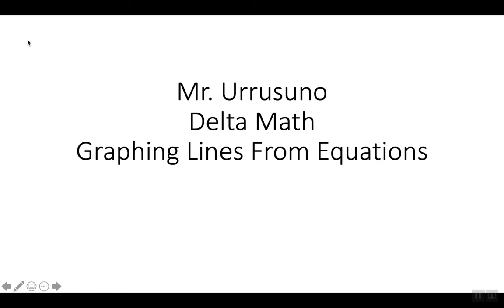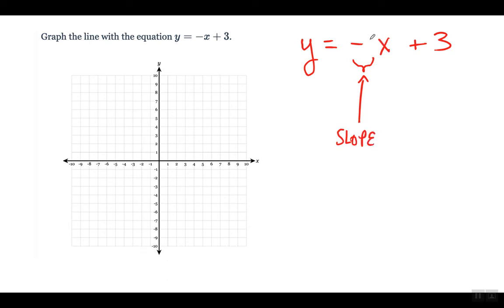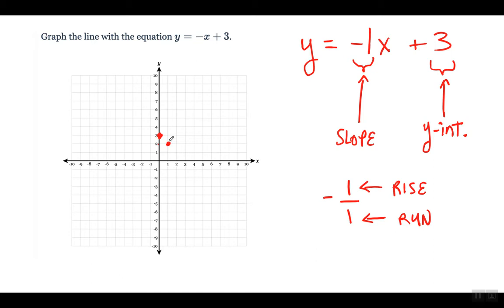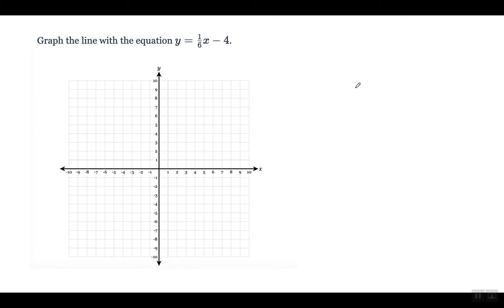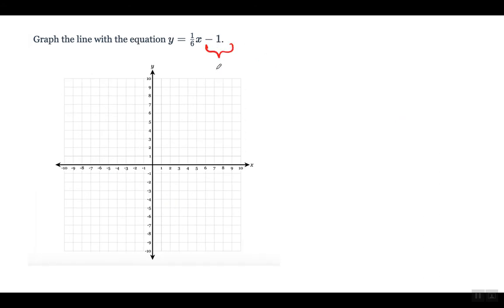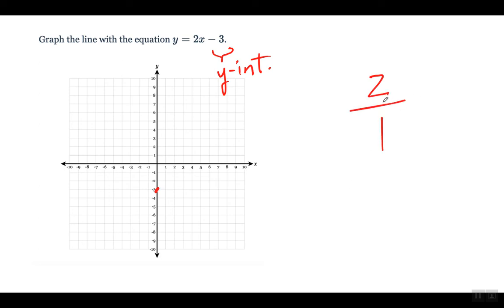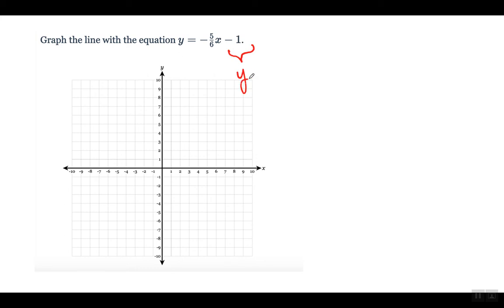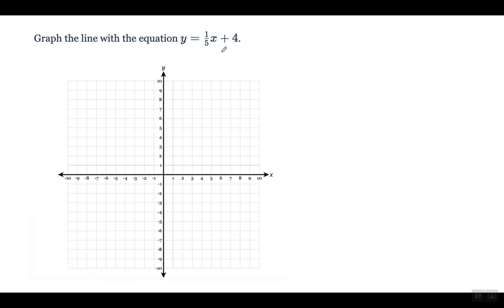Delta Math - Graphing Lines From Equations